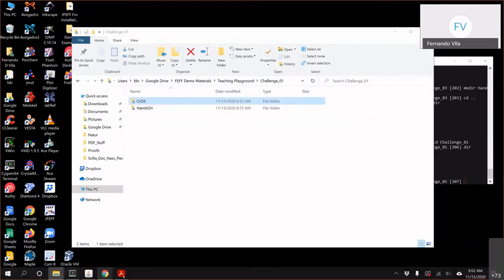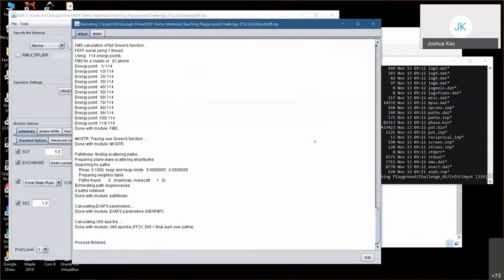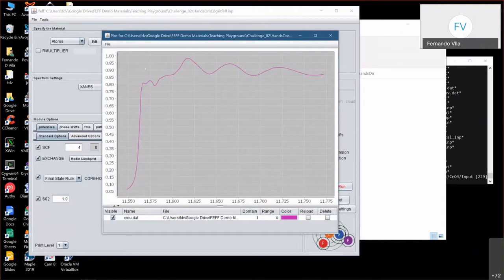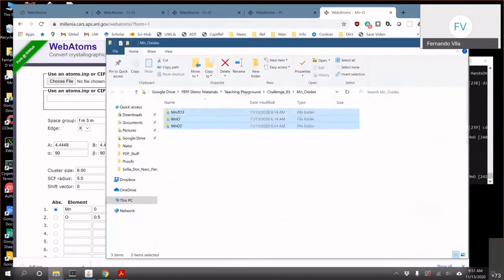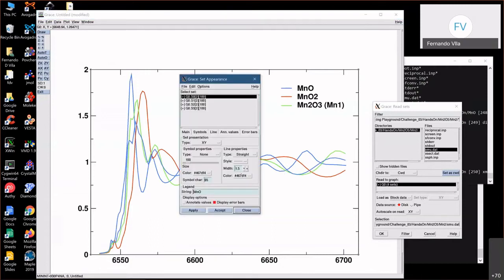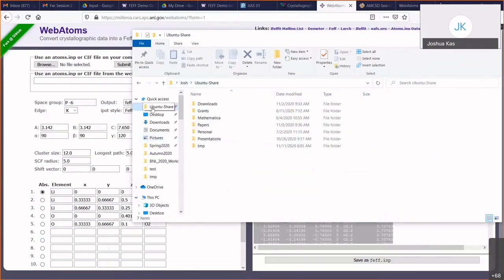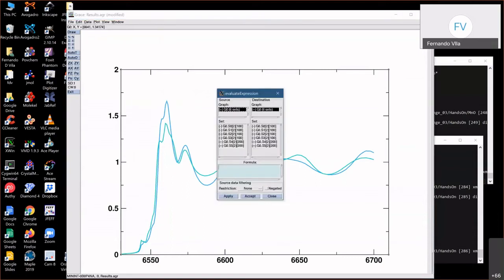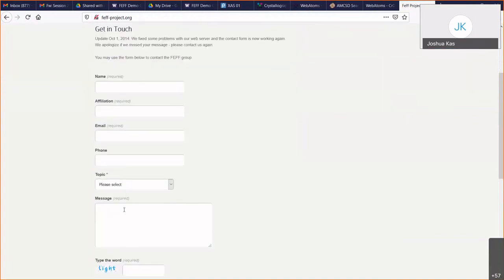XAS Workshop at CLS 2020 - S2 - FEFF - Interactive Demos